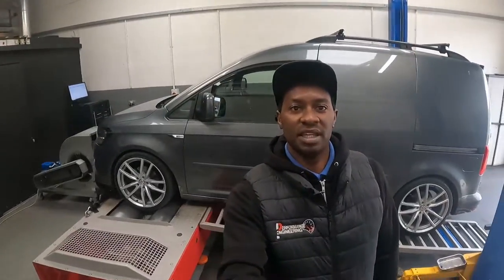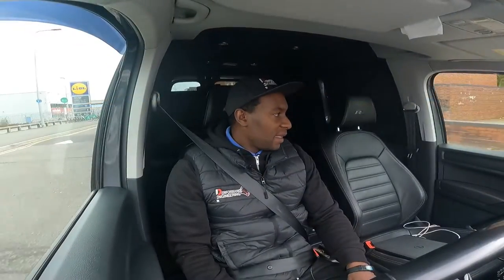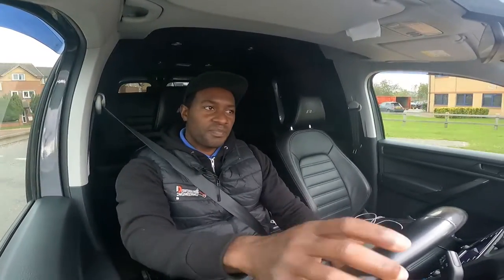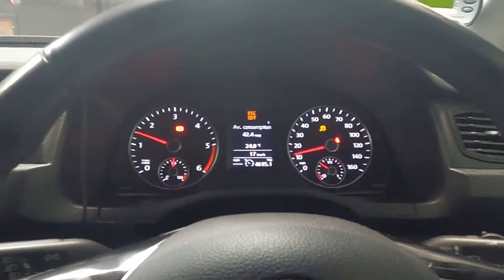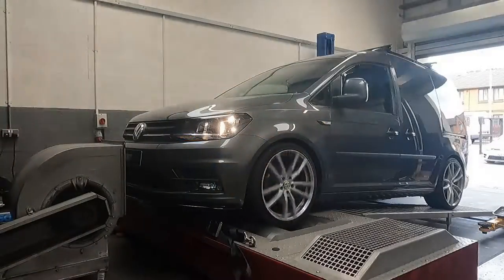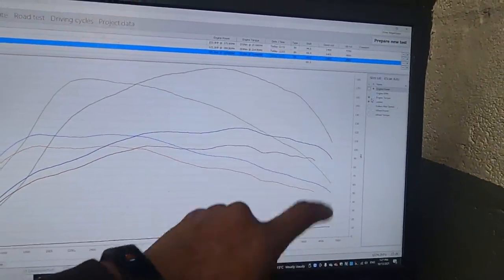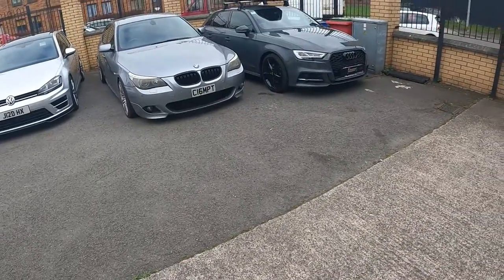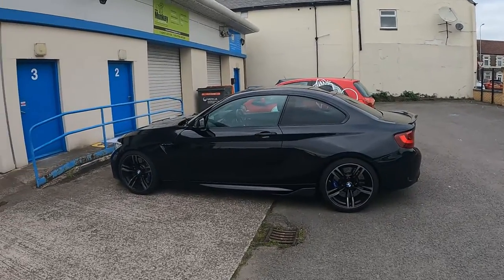PE Tuned VW Caddy 2.0tdi - Twice as Fast ????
2017 VW Caddy 2.0tdi 102bhp version running our PE Stage 1 ECU tune.
We tested the before and after difference on the dyno and road
30-70mph tests showing the difference our PE Tune makes on the latest MQB 2.0tdi engines